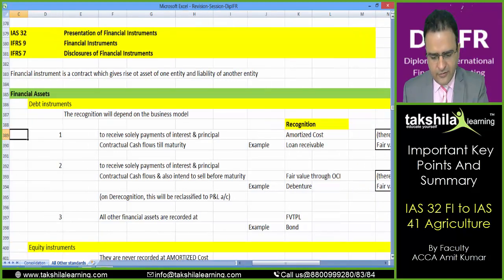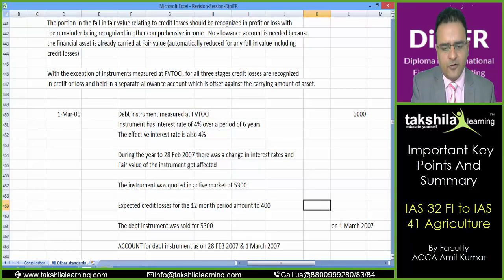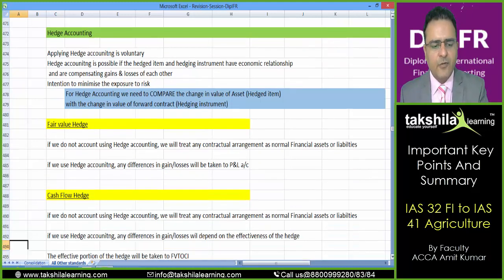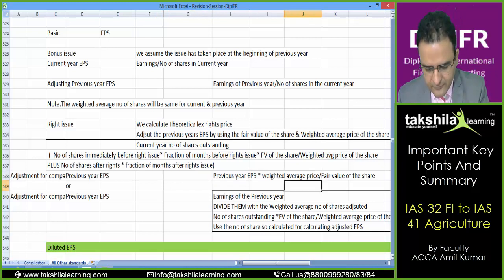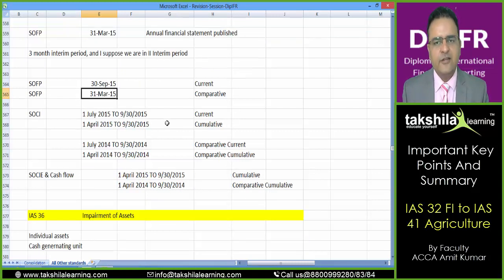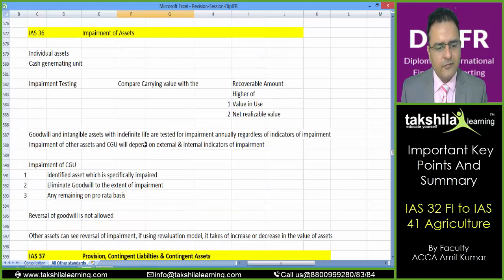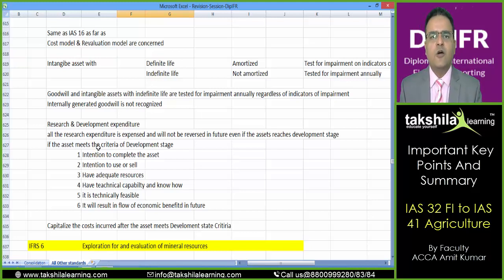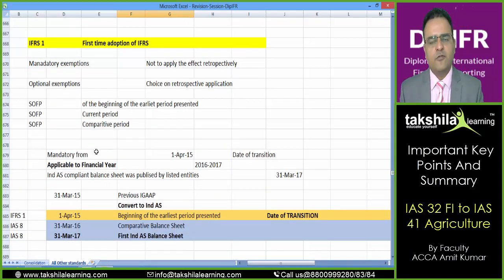Revision Session Dip IFR ( IAS 32 FI to IAS 41 Agriculture ) Takshila Learning by ACCA Amit Kumar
Revision Session (IFRS  IAS 32 FI to IAS 41 Agriculture ) Takshila Learning by ACCA Amit Kumar

 REVISION SESSIONS and INSIGHT OF ALL EXAMINABLE STANDARDS in the DIPLOMA IN IFRS exam (DipIFR) to be held on 6 December 2019.

In this video, we discuss the IFRS 32 to IFRS 41 Agriculture that can clear cover clear and concise topics that can be discussed in a matter of hours and will serve as a source of encouragement and improve the trust of the student willing to pass or score high marks in the test.

Also Watch.

Important tags :
ifrs 33
ifrs 34
ifrs35
ifrs36
ifrs 37
ifrs 38
ifrs 39
ifrs40
ifrs lectures in english
ifrs lecture
,ifrs video
ifrs,ifrs 9
ifrs course
ifrs 15 agriculture
Revision Session (IFRS
Revision Session Dip IFR
IAS 32 FI to IAS 41 Agriculture
takshila learning